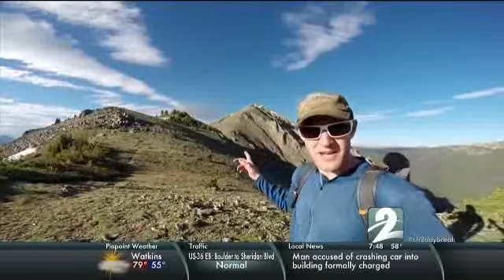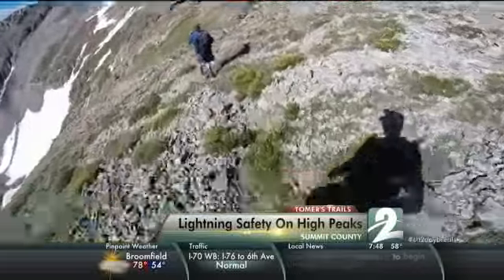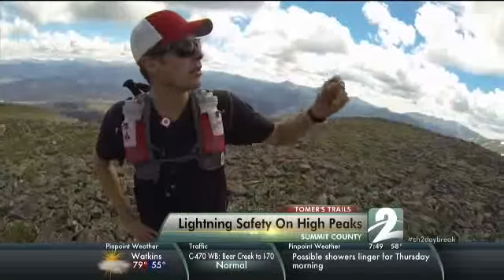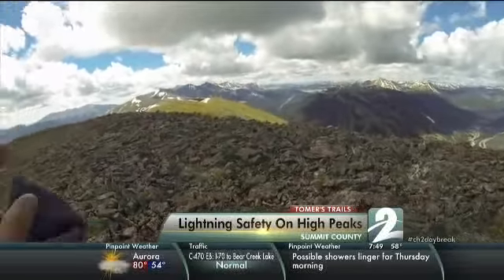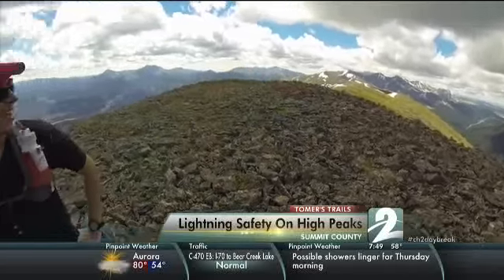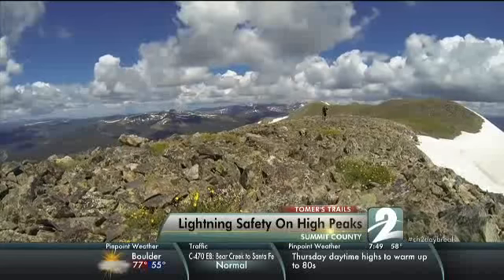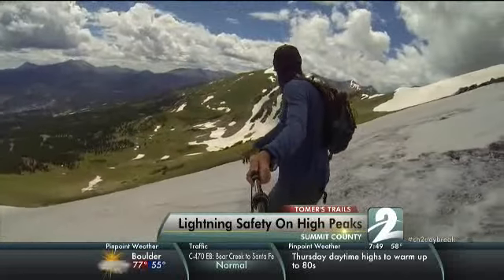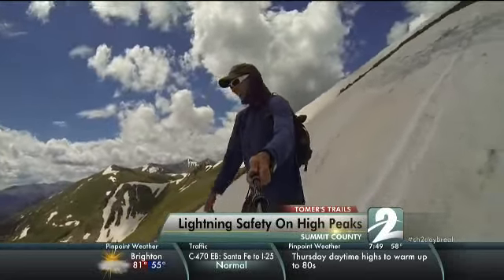Tomer's Trails - 10 Peaks in 10 Miles/Lightning Safety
Traversing 10 peaks in a 10 mile radius - Breckenridge to Frisco in Summit County. It's dangerous stuff as Chris and friends race the clock against afternoon thunderstorms and lightning right on their heels.